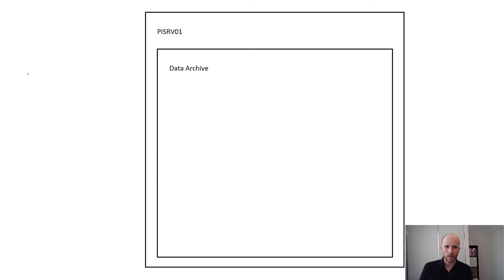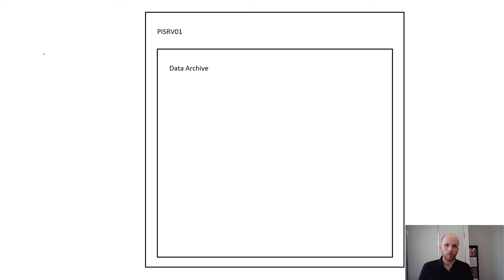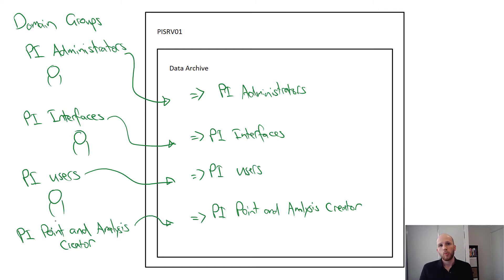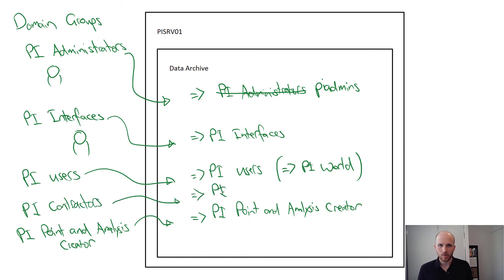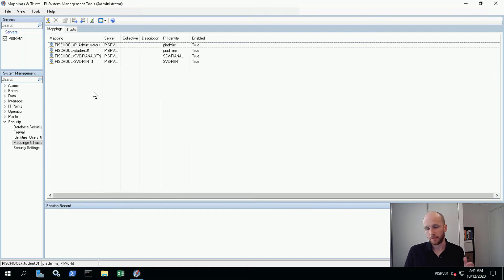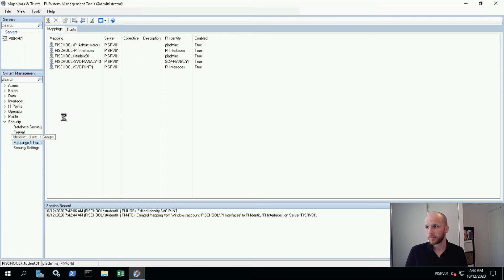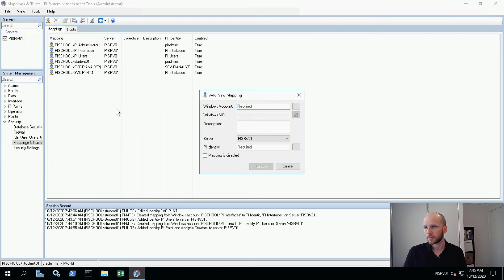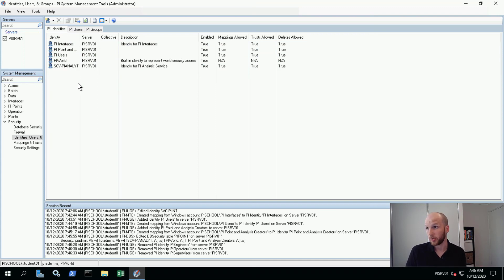PI System Admin: Basics - Configuring User Security for the Data Archive